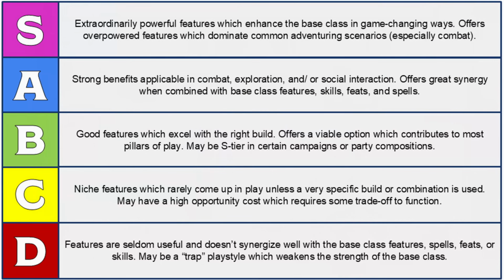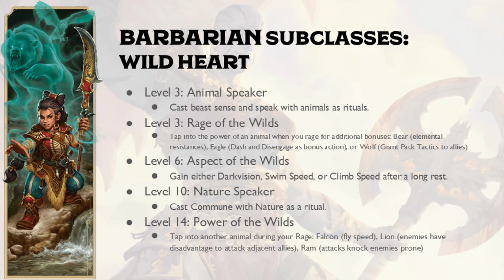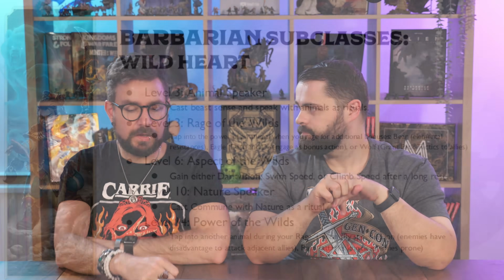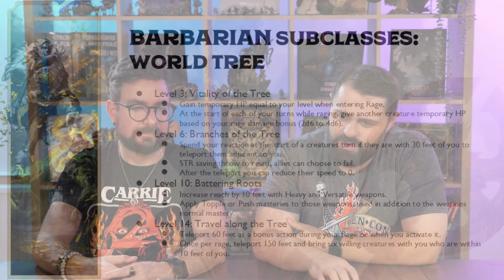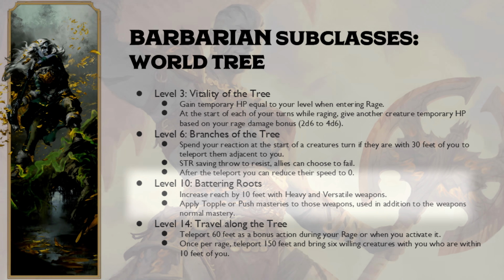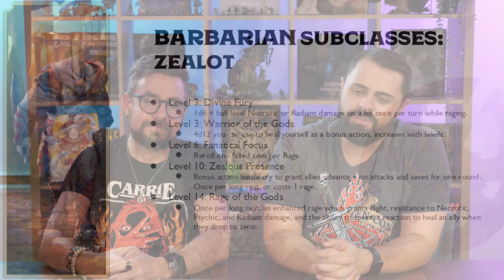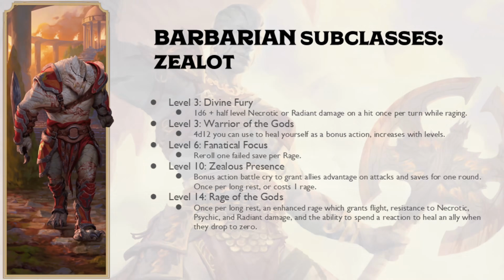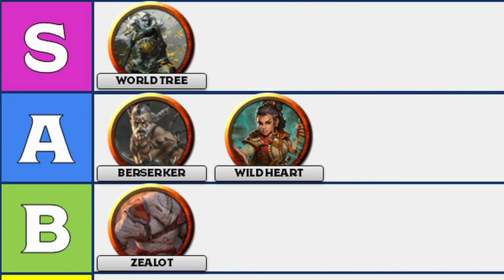Barbarian Subclass Tier Ranking for D&D 5e 2024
We rank the subclasses available to the Barbarian in the 2024 PHB.

TIME STAMPS
00:00 - Intro
00:28 - Sponsor
02:37 - Subclass Tier Ranking Guide
05:13 - Berserker
09:38 - Wild Heart
18:48 - World Tree
32:43 - Zealot
41:48 - Final Rankings

MONSTERS OF DRAKKENHEIM is 300+ pages of eldritch horror inspired monsters for 5e by the Dungeon Dudes. Coming to Kickstarter March 26th